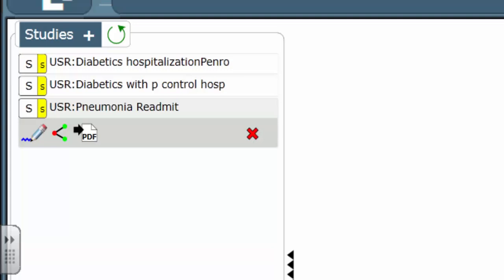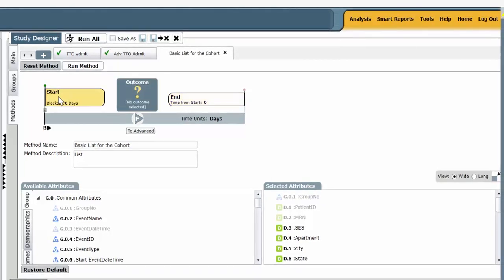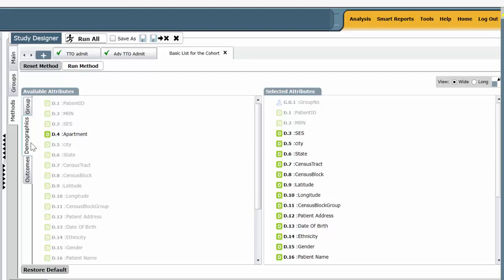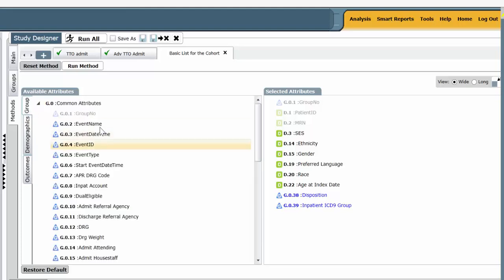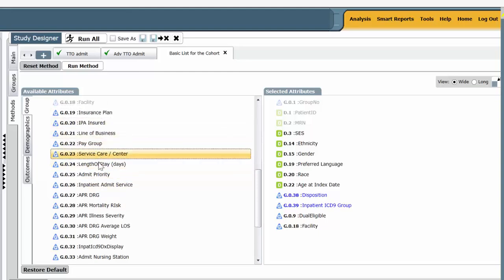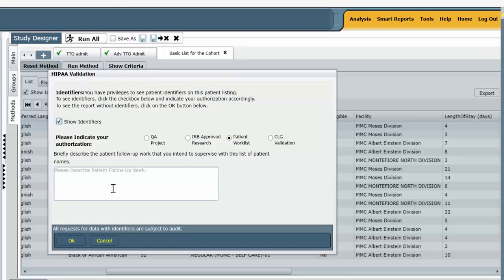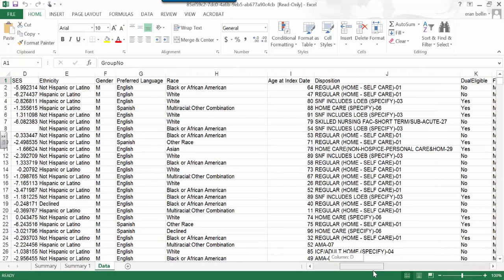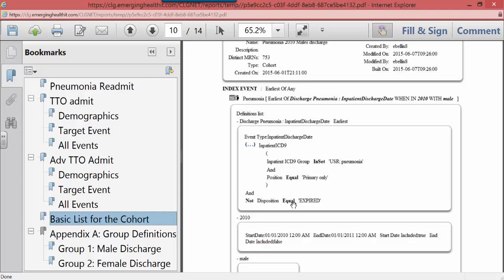Tutorial 22 List Method providing attributes only on the cohort itself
The user is shown how to create a list method to view the attributes of the original cohort only  Simlar to Browse view in event canvas, the List Method saves the view and does not require a rebuild.  Clinical Looking Glass is available commercially as Looking Glass from Streamline Health (Atlanta, Georgia)